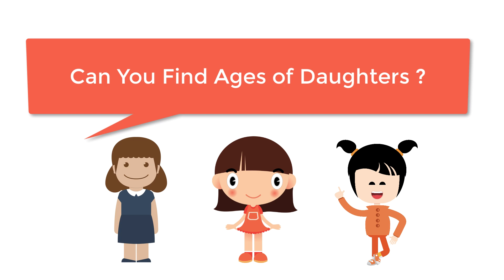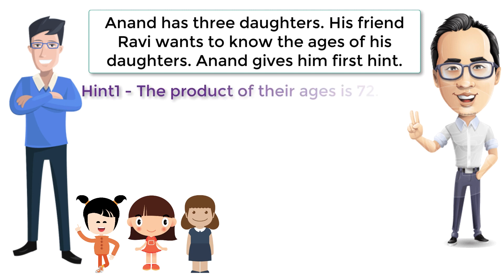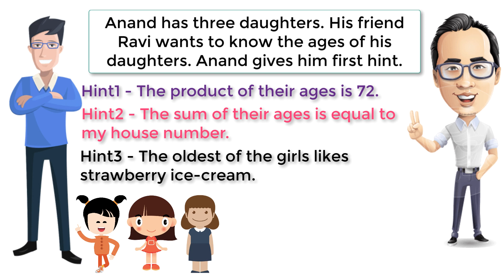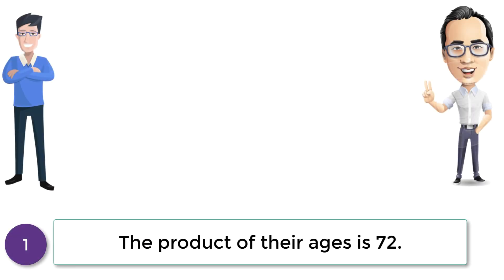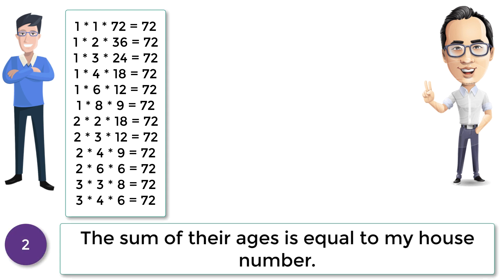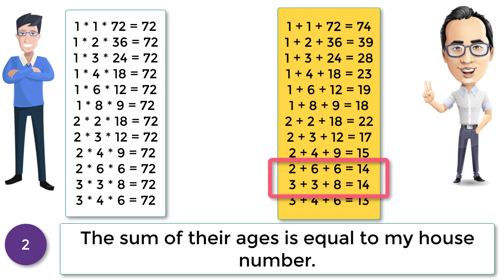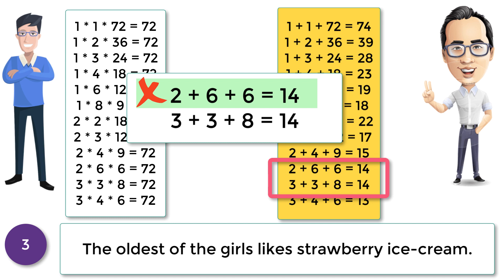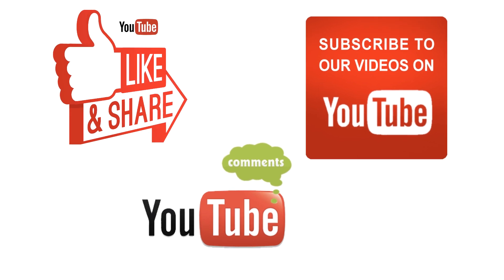Find ages of daughters Puzzle || Microsoft Interview Puzzle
Find ages of daughters || Interview Puzzles || Challenging Job Interview Puzzles

Puzzle Details ::
Anand has three daughters. His friend Ravi wants to know the ages of his daughters. Anand gives him first hint.
1) The product of their ages is 72.
Ravi says, this is not enough information ,then Anand gives him a second hint.
2) The sum of their ages is equal to my house number.
Ravi goes out and look at the house number and tells “I still do not have enough information to determine the ages”.
Anand admits that Ravi can not guess with these hints, and then he gives him the third hint
3) The oldest of the girls likes strawberry ice-cream.
now, Ravi is able to guess after the third hint. Can you guess what are the ages of three daughters?